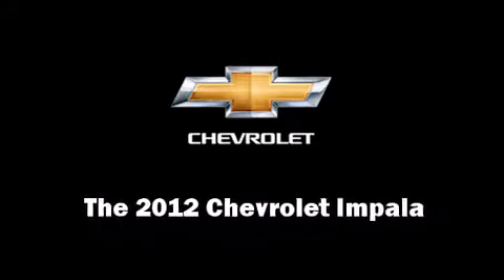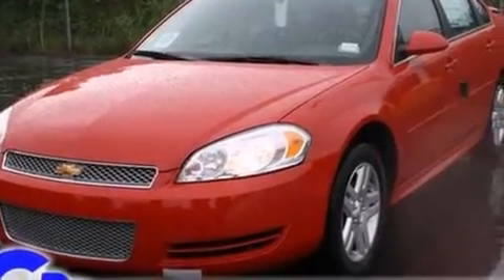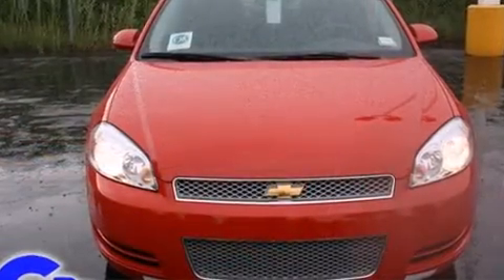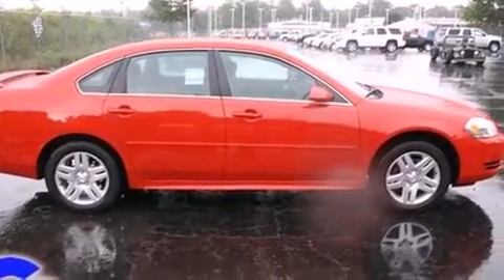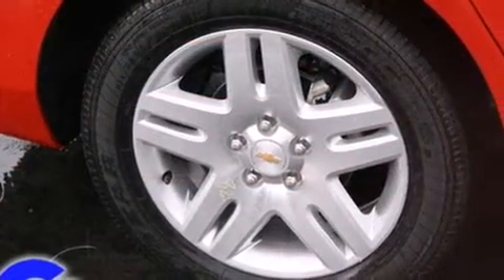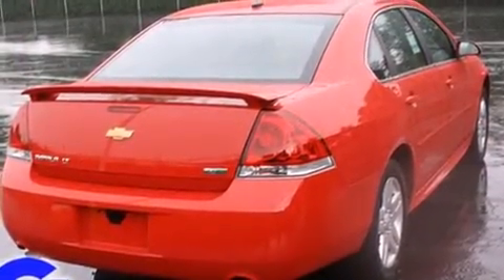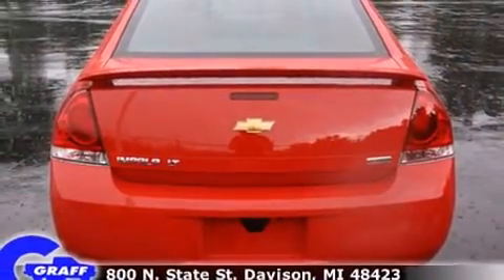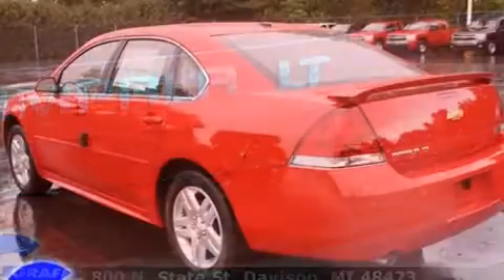New 2012 Chevrolet Impala - StockID: 6-81836 - Hank Graff Davison, Flint Chevy Dealer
Year: 2012
Make: Chevrolet
Model: Impala
Bodystyle: Sedan
Engine: V-6 cyl
Trans.: 6-Speed Automatic
Miles: 0
Exterior: Victory Red
Interior: Ebony

Hank Graff Chevrolet Davison
Address:
800 N. State St.